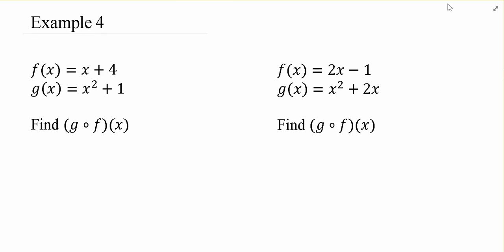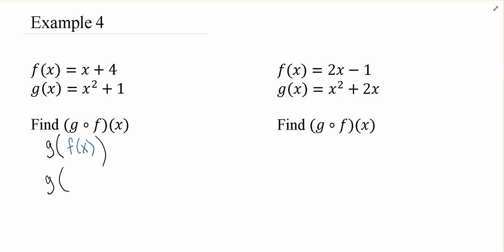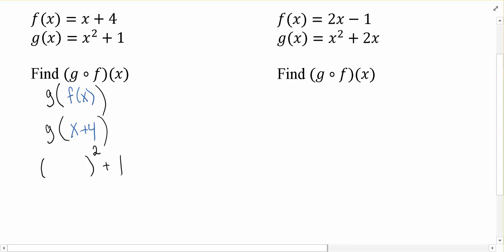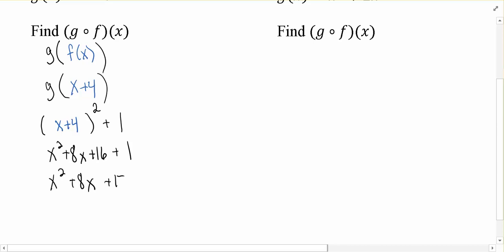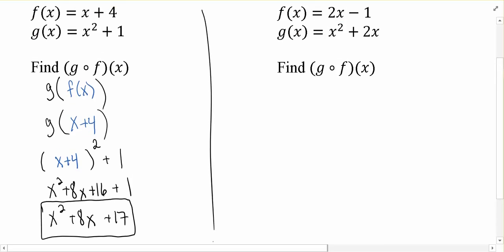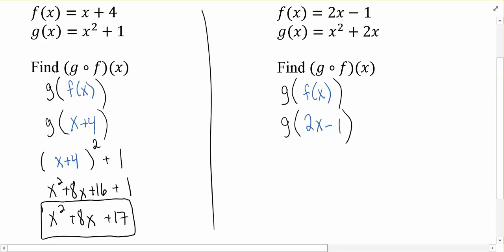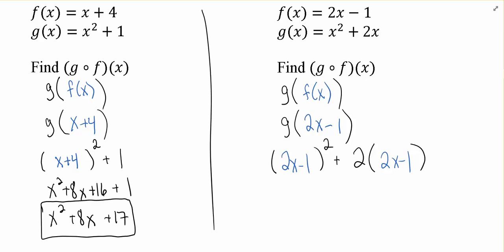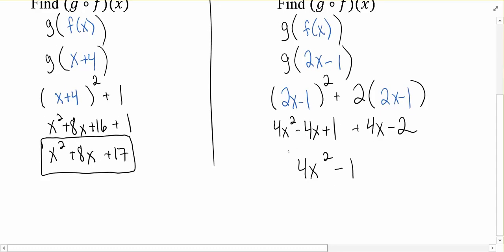Math 113 - Lesson 18 Example 4